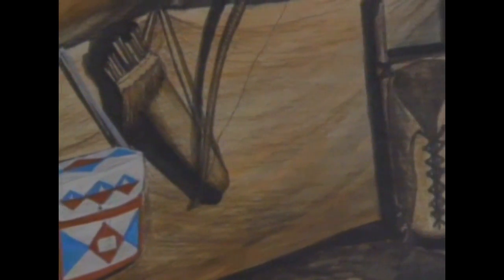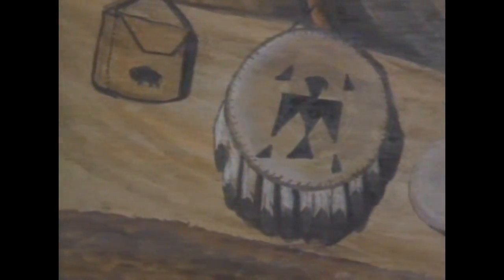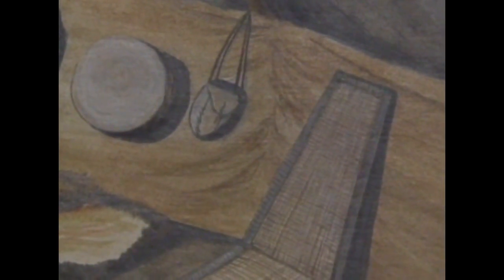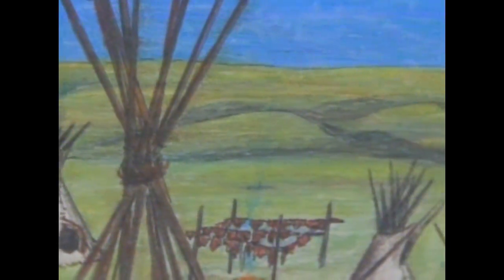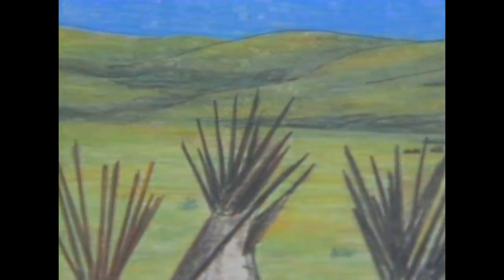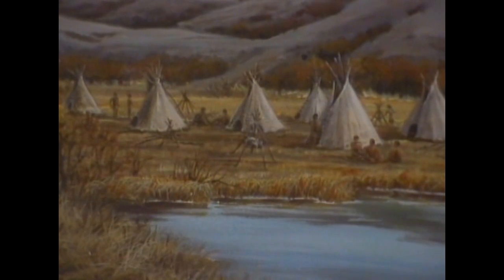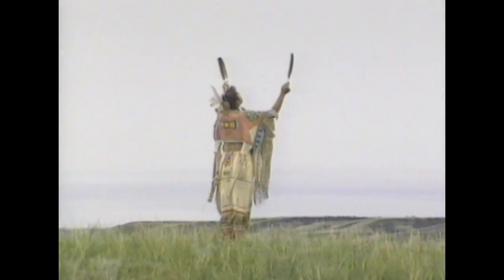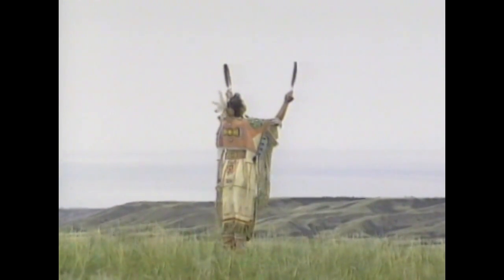Step 6: Tipi Living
In 1989, the Royal Saskatchewan Museum, then the Saskatchewan Museum of Natural History, commissioned an authentic buffalo hide tipi.  Find out how a tipi is constructed and learn what kind of tools and materials are used. These methods were used for centuries by First Nations people.  The tipi created in this video stands today on display in the First Nations Gallery of the Royal Saskatchewan Museum in Regina, Saskatchewan.